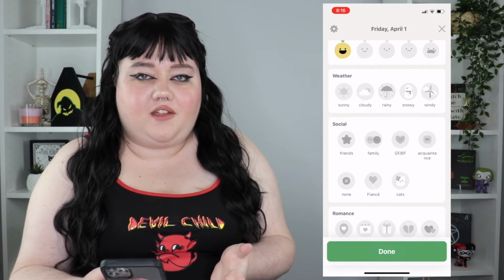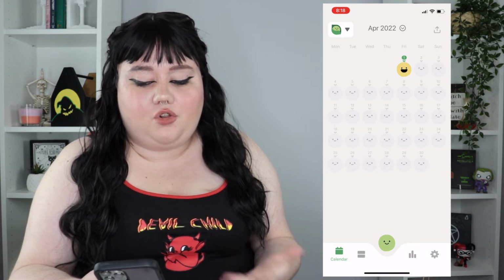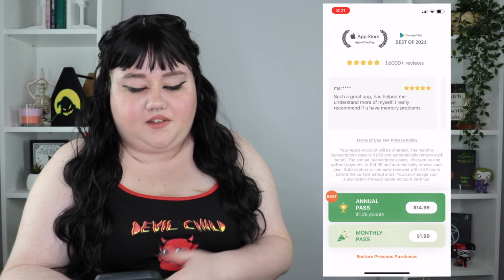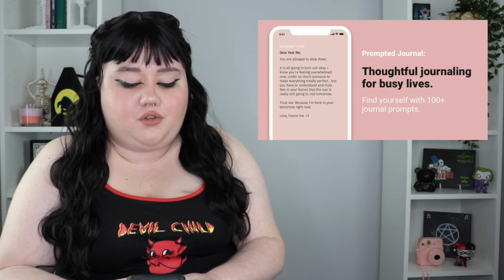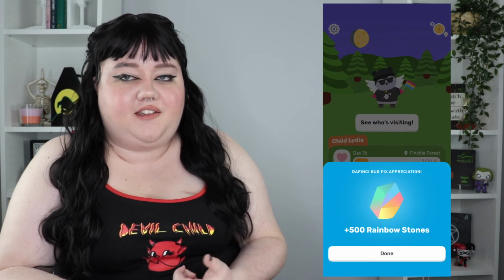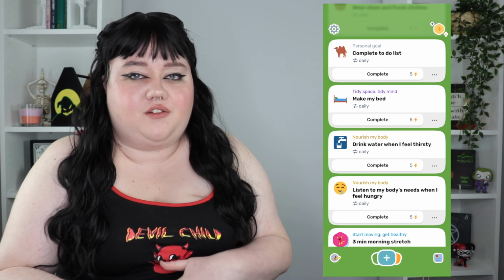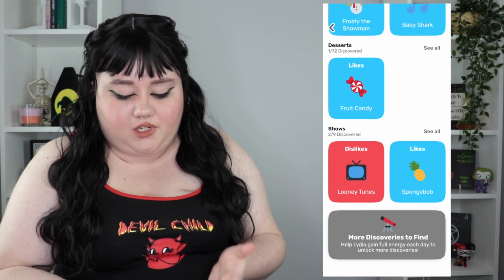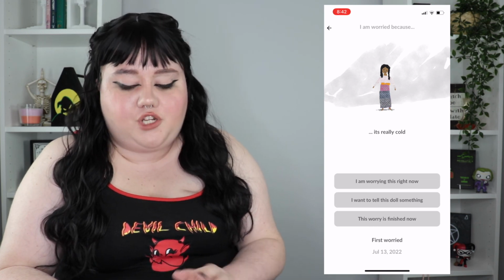5 FREE Mental Health Apps You Need Right Now!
Check out these 5 free mental health apps that you need right now! I absolutely love these apps and they have helped with my anxiety so much. This isn't sponsored at all, I've just been through so many bad apps that I wanted to show you the ones I personally think are the best!

►►ABOUT ME & MY CHANNEL:
My name: Emily
My age: 23
Where I live: I was born in Geelong but now live in Canberra, Australia with my fiance and 3 cats
Video topics: alternative plus size fashion, beauty, lifestyle and vlogs
Hobbies/Qualifications: Qualified Makeup Artist, self taught Artist & Photographer
Loves: anything spooky
Hates: velvet, foxes & spiders

►►TIME STAMPS:
00:00 - Intro
00:22 - App #1 Daily Bean
05:40 - App #2 Day One
06:53 - App #3 Prompted Journal
07:40 - App #4 Finch
11:15 - App #5 Worry Dolls
13:22 - Outro